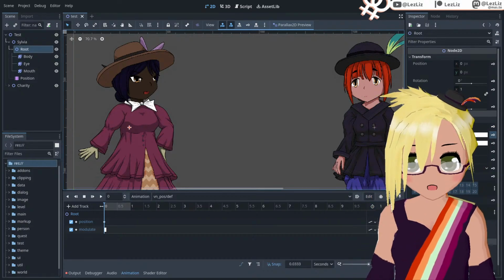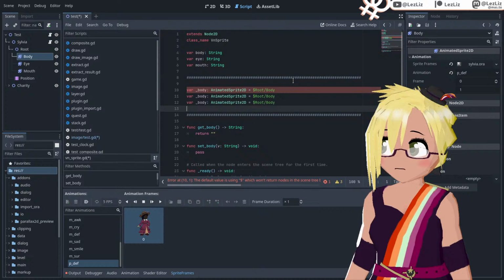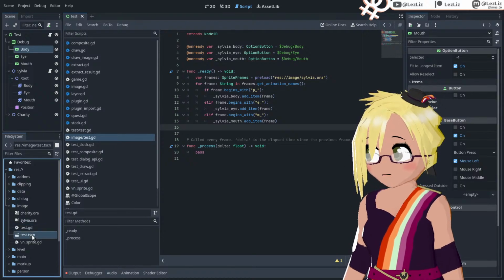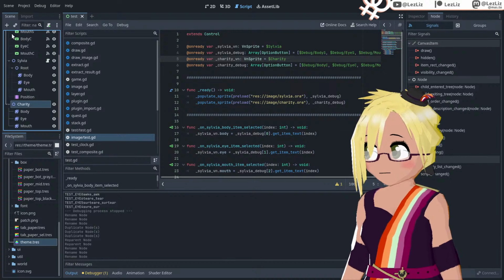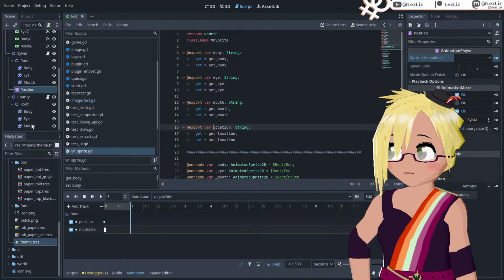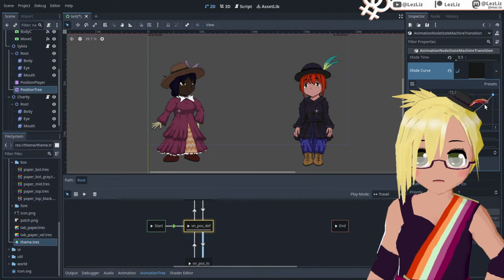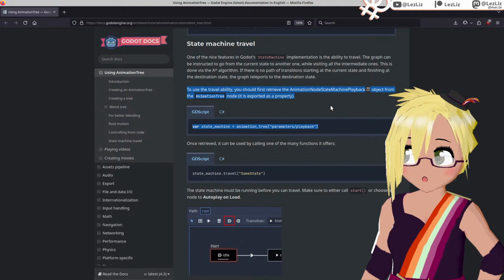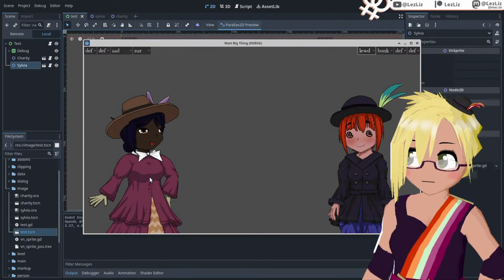Visual Novel Mechanics in Godot - Chill Gamedev Stream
Let's chill, listen to music and work on a visual novel mechanics in Godot. I have an easy asset import workflow figured out already, but I need to put the assets to use still.